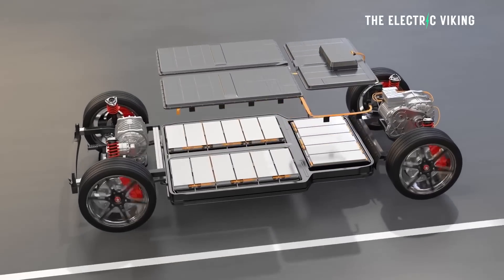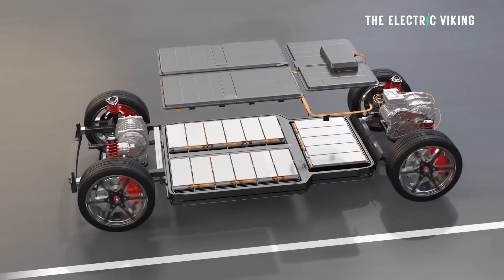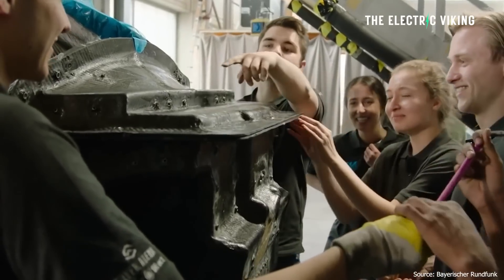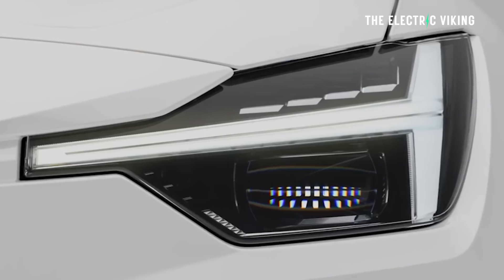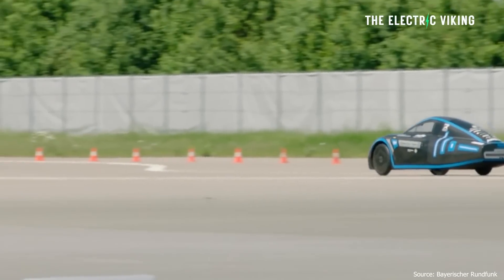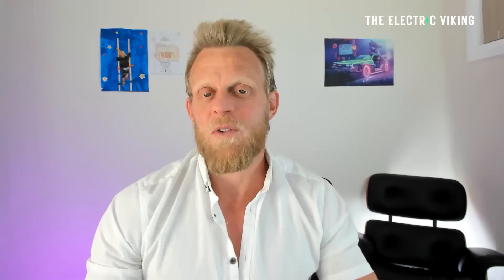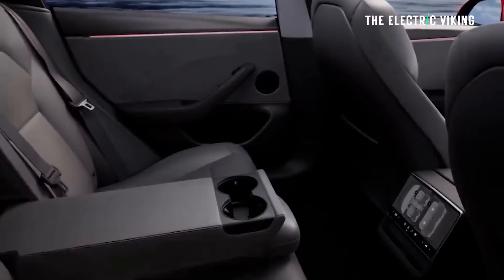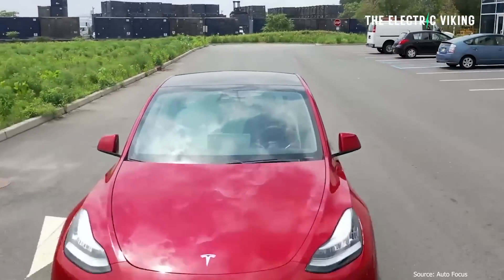EV with battery 25% of Tesla Model 3 size does 2600km's on single charge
15 Tesla's set on fire by Big Oil group that tried to burn down Tesla's factory